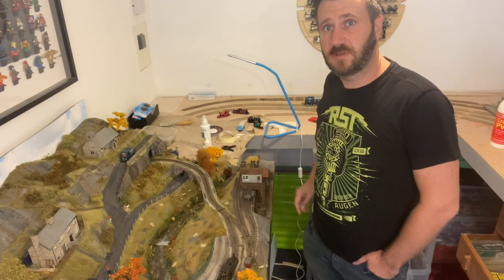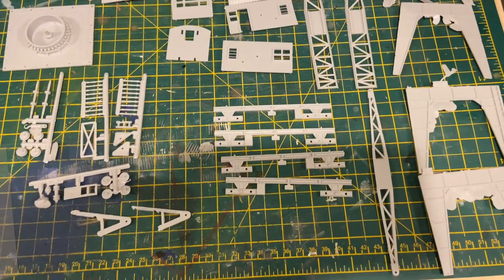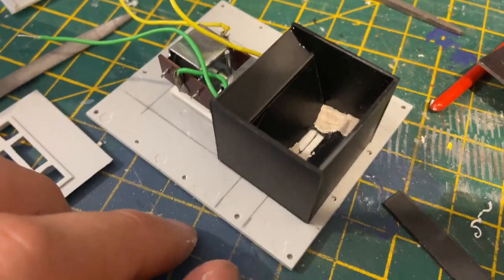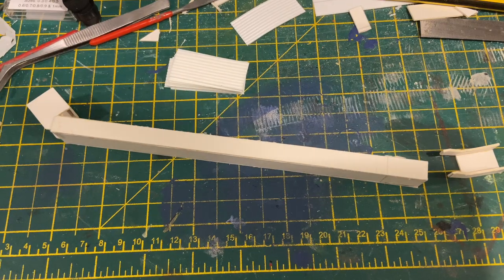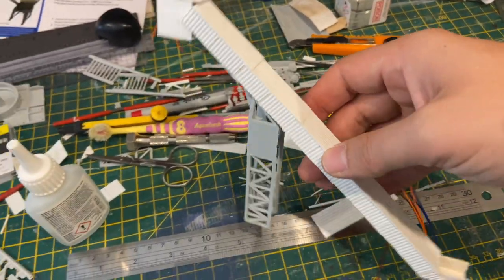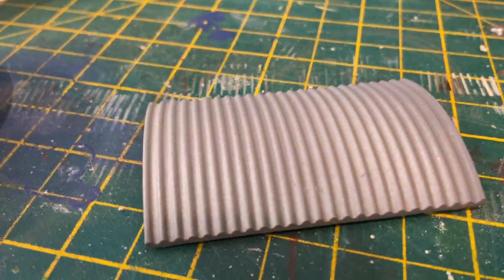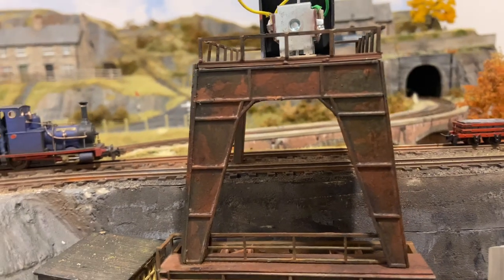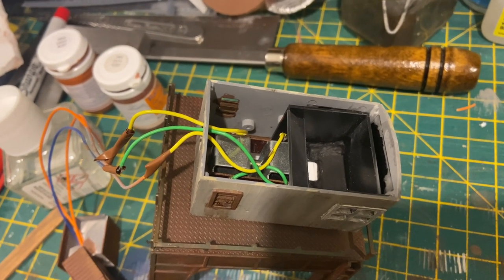Modelling a Working Stone Hopper. Building a OO9 Model Railway Episode 18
For the 18th episode, I kit bash a Dapol dockside crane into a working stone hopper for my quarry scene.
00:00 intro
00:50 adapting the kit
07:30 building the working dispenser
08:56 modifying to fit on the layout
13:09 scratchbuilding a conveyor belt
17:04 detailing using scraps for other kits
19:53 painting and weathering
27:22 modelling a corrugated retaining wall
29:44 installation
33:33 senice detail
35:30 testing the hopper
37:02 outro